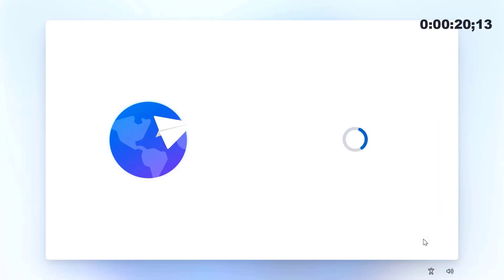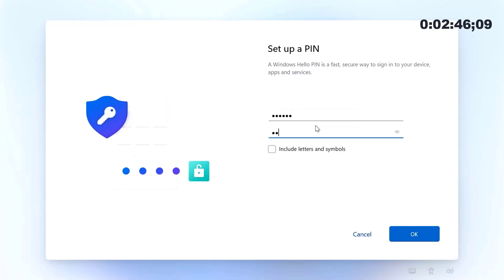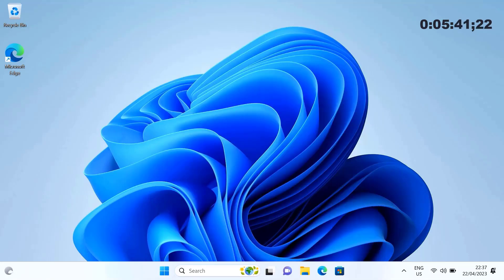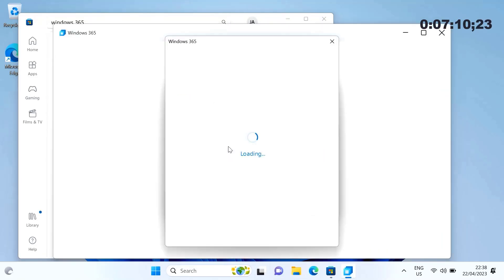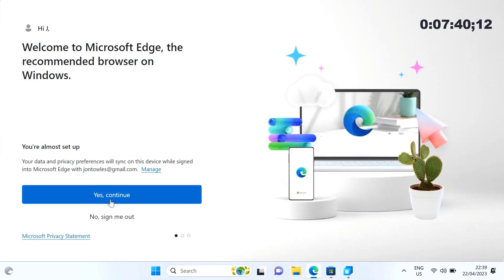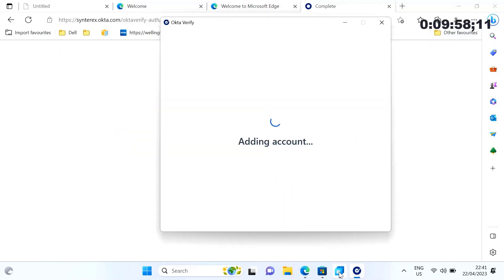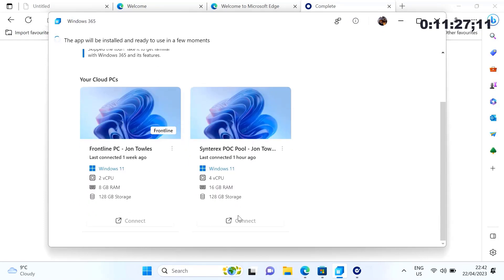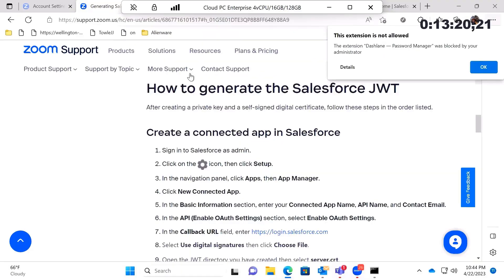From Dell Inspiron 14" ARM Laptop OOBE to Windows 365 alongside Okta FastPass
Now that Dell has finally dropped their first Snapdragon-powered ARM laptop, we can see how to take it from unboxing to accessing your Cloud PC is under 15 minutes